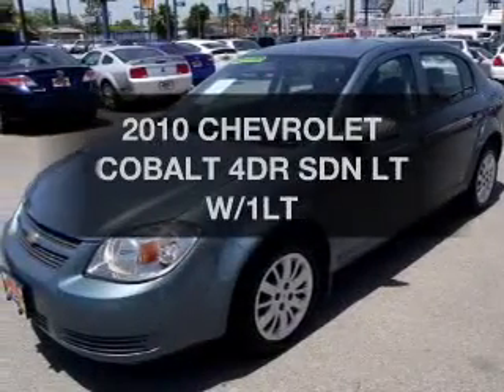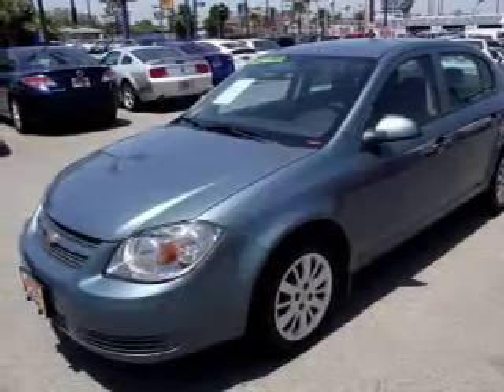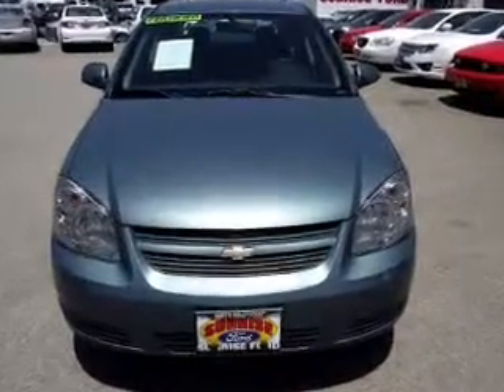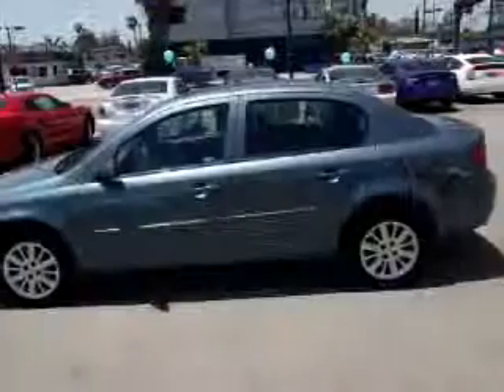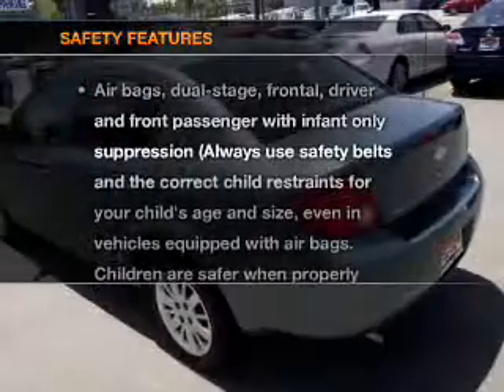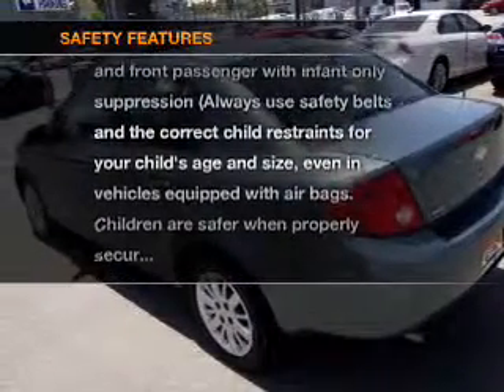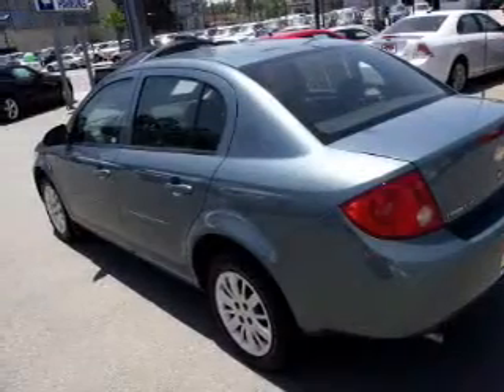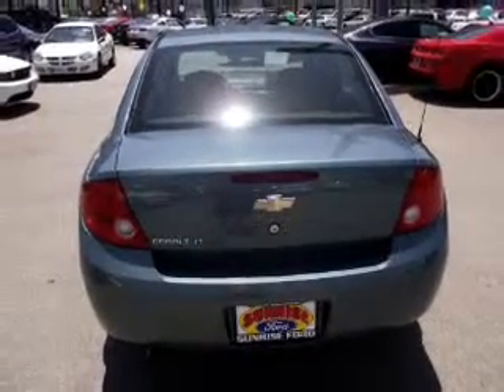2010 CHEVROLET COBALT Sunrise Ford North Hollywood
Year: 2010
Make: CHEVROLET
Model: COBALT
Trim: 4DR SDN LT W/1LT
Engine: 4 Cylinder Engine 2.2L/134.3
Transmission: 4-SPEED A/T
Color: GRAY
Mileage: 40973
Address:
5500 Lankershim Boulevard